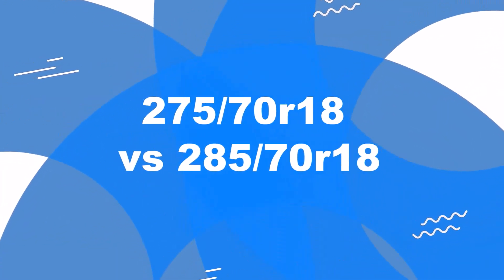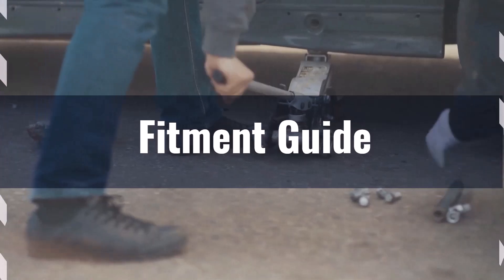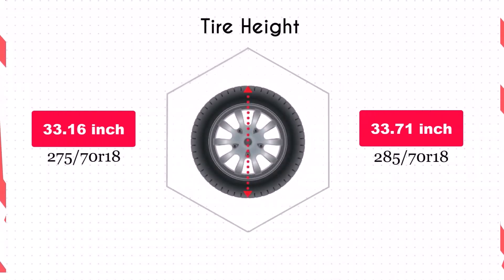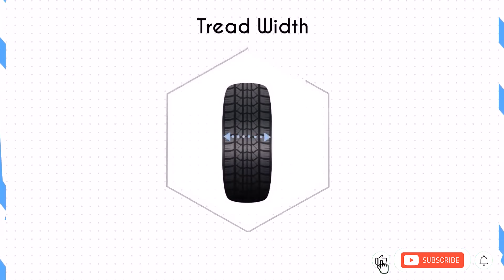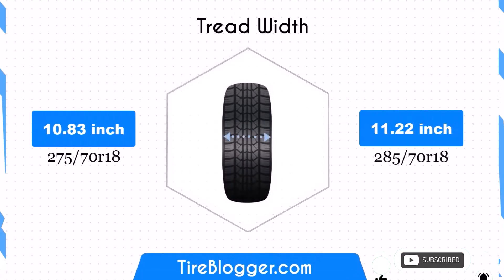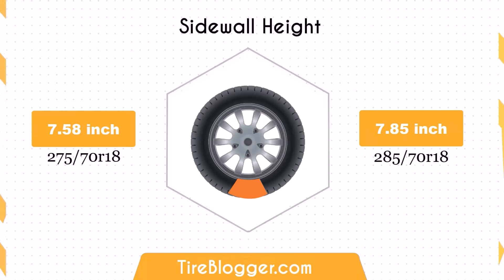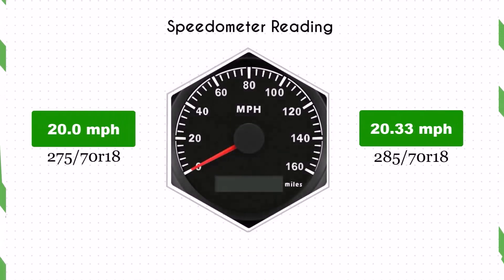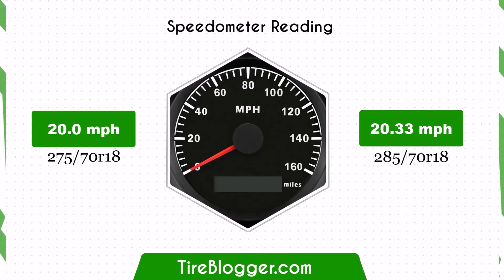Tire Size 275/70r18 vs 285/70r18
Exploring 275/70r18 vs 285/70r18 tire options? This video offers a concise yet thorough comparison, covering key factors like width, height, and overall diameter.

Discover how these differences affect your driving experience. Don't miss our expert insights!